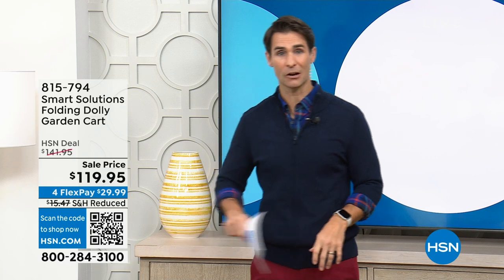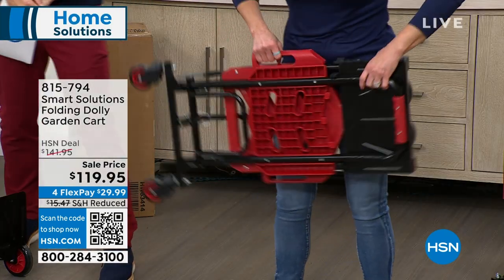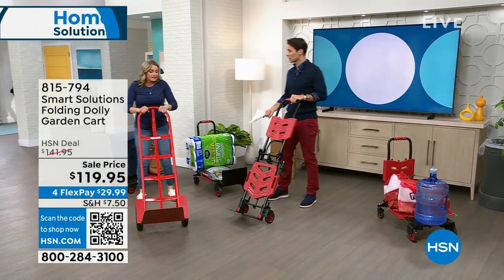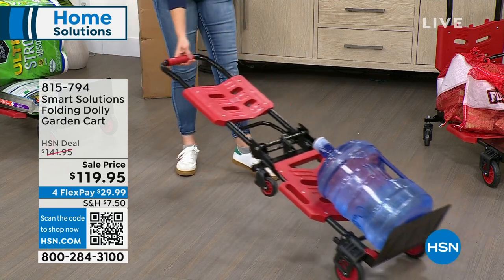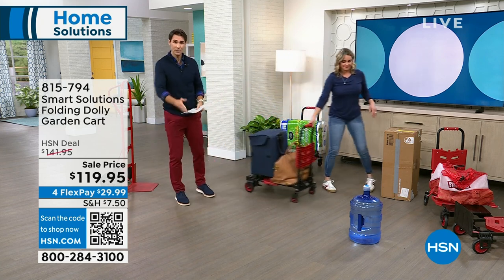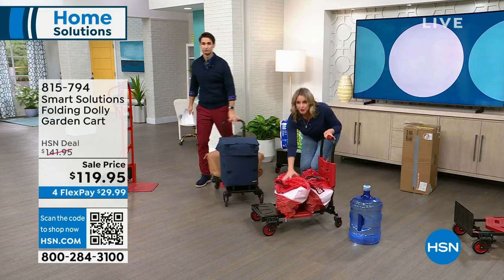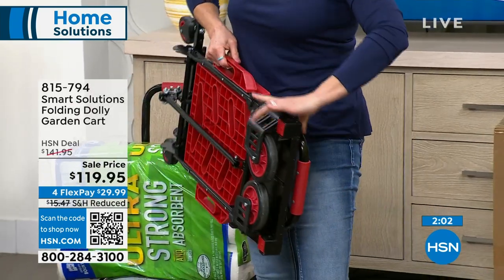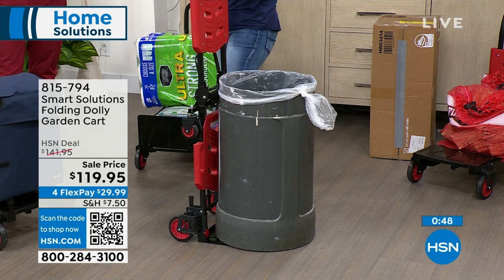Smart Solutions Folding Dolly Garden Cart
Multiposition, heavy duty transporter that can hold up to 330 pounds and allows you to move items of all shapes and sizes around the home, garage and garden. Use it as a hand truck or dolly. It folds flat for easy transportation and storage.

    Folding garden dolly

    Hang tag

    Styrofoam